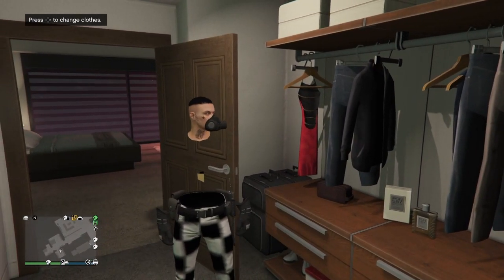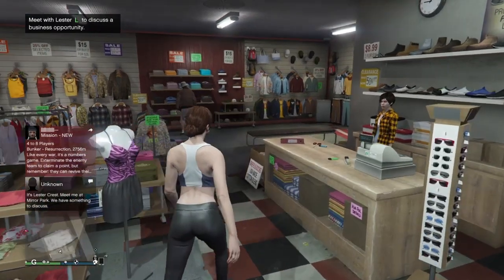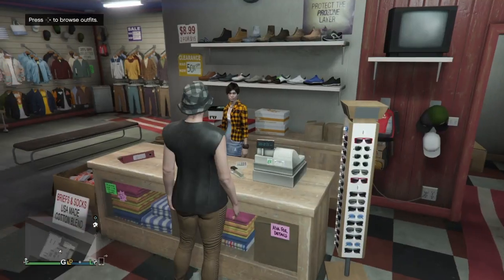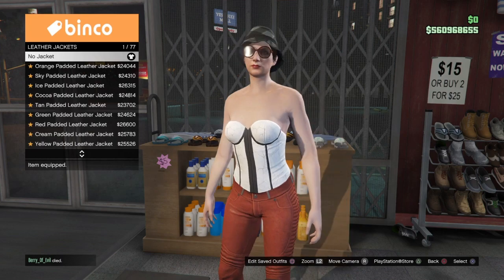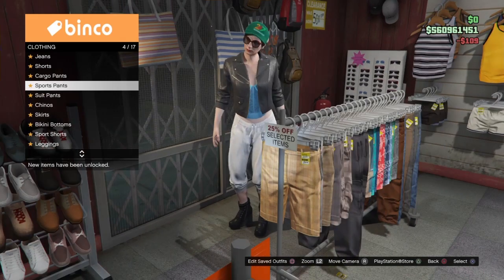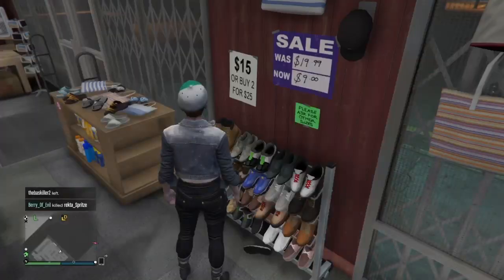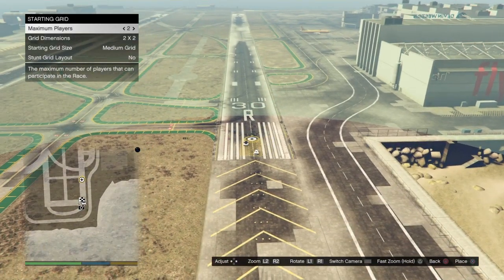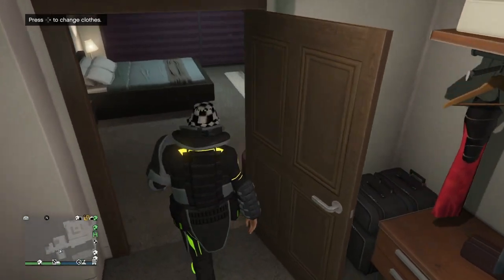GTA 5 How To Get Multiple Modded Outfits All at ONCE! 1.50! (GTA 5 Online Clothing Glitches 1.50)